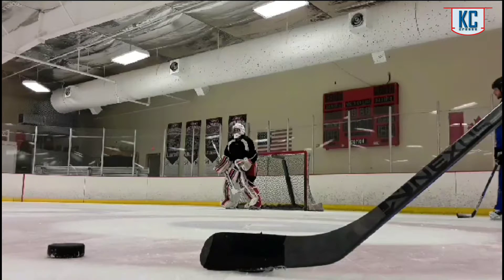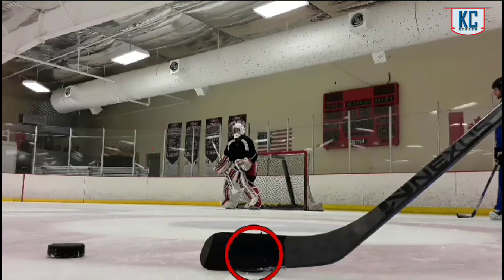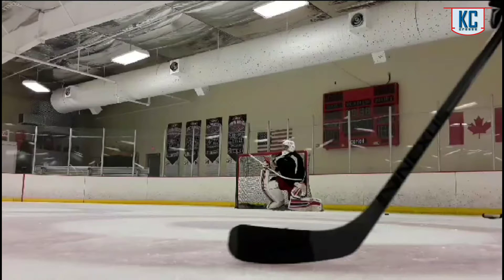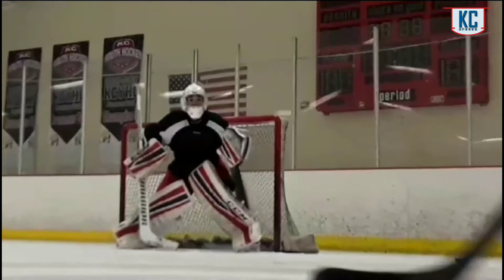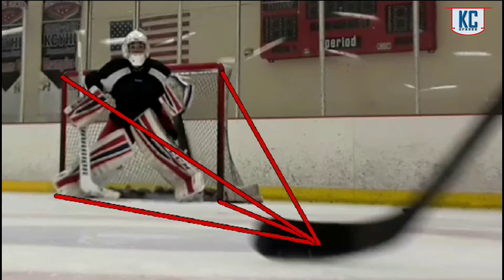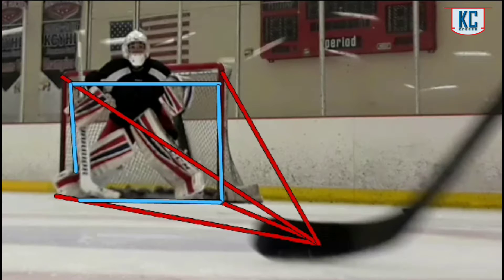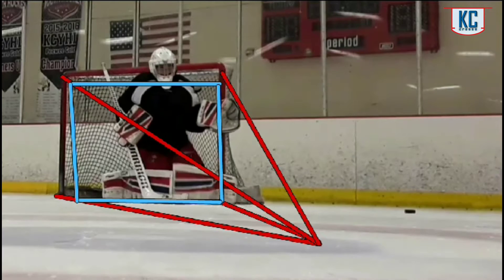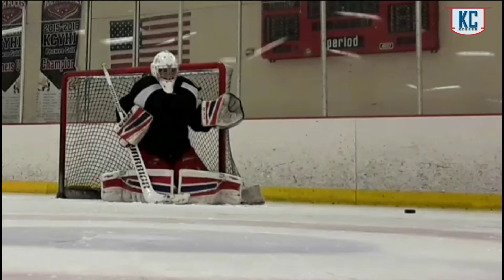Goaltender Save Selection & The Moving Net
Case study on how goaltender save selection can impact available net for the shooter.